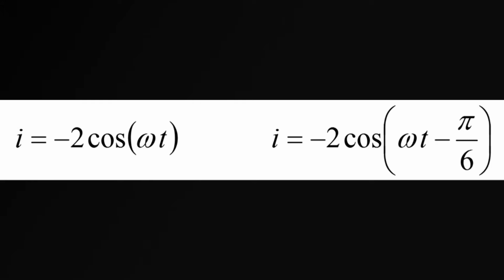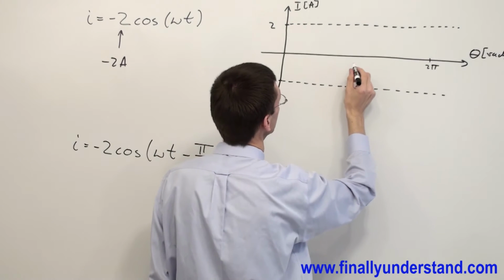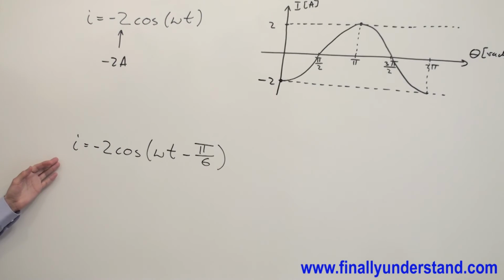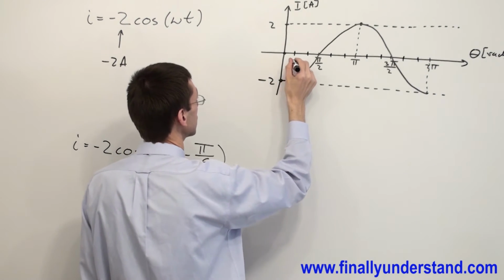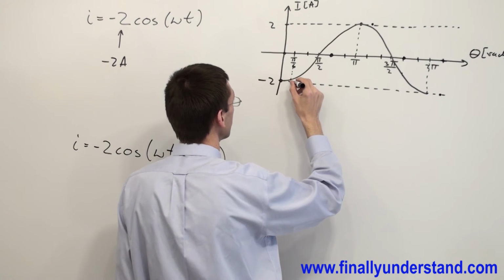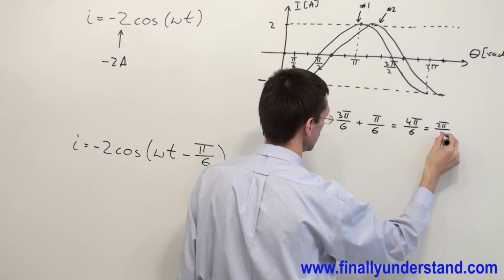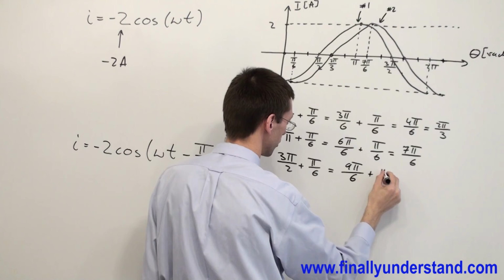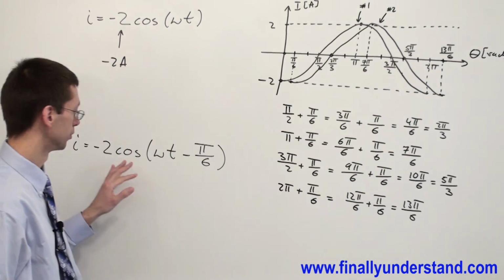How to Sketch Waveforms | Cosine Wave Graphs Explained 34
In this video, you’ll learn how to sketch different waveforms by hand. We cover common waveforms like sine, cosine and explain how to plot their key features such as amplitude, period, and shape.

📘 Ideal for:
• Math and physics students
• Electrical and electronics engineering courses
• Anyone learning signal processing or waveform analysis

🎯 Includes:
• Step-by-step sketches
• Quick tips for waveform accuracy